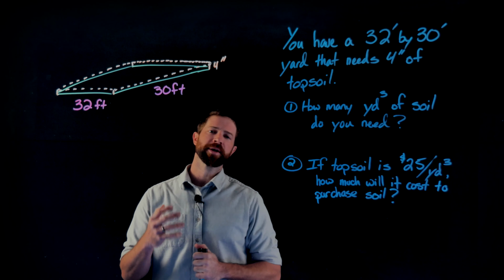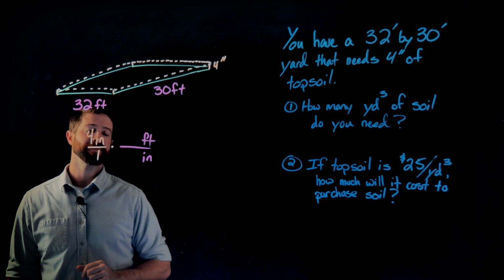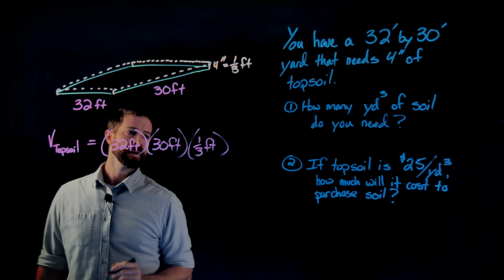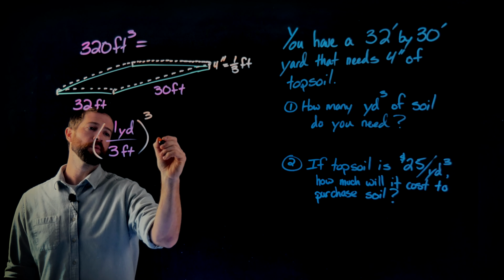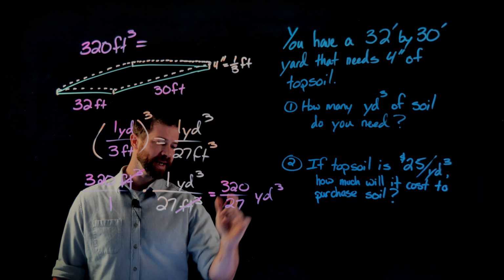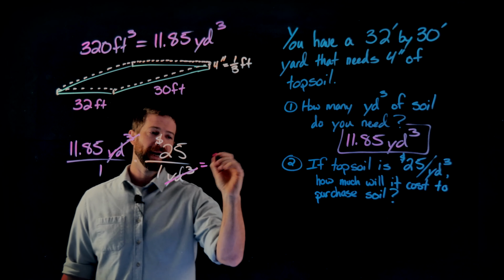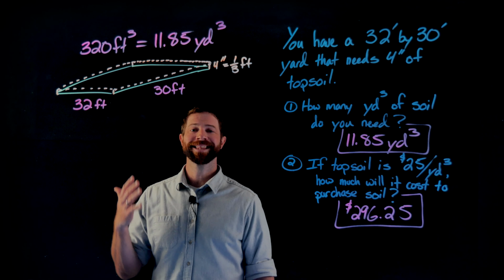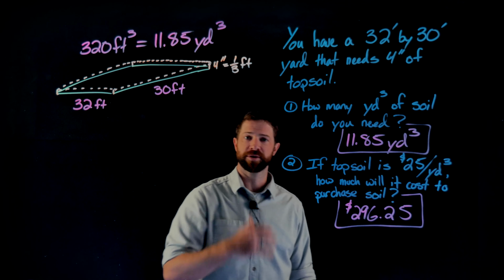Units and Dimension Topsoil